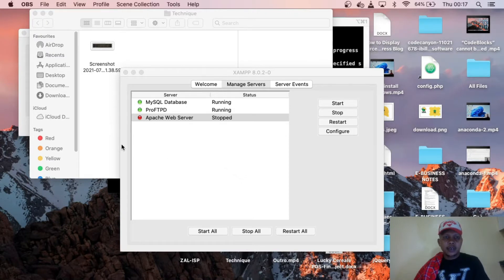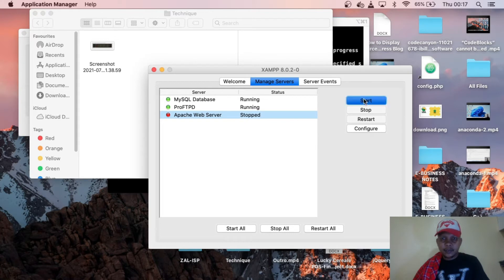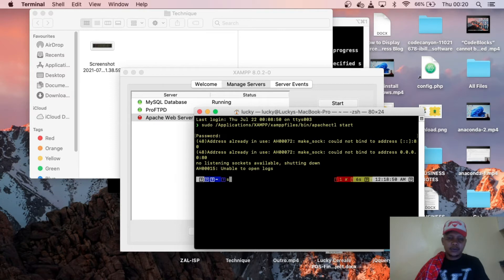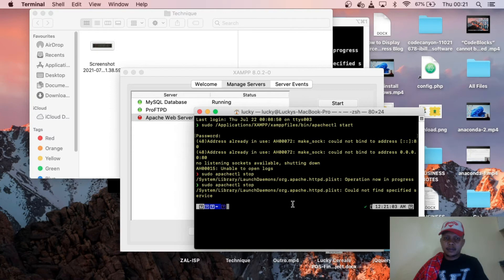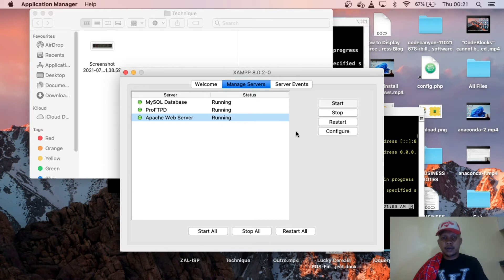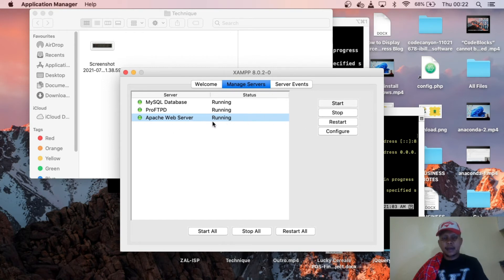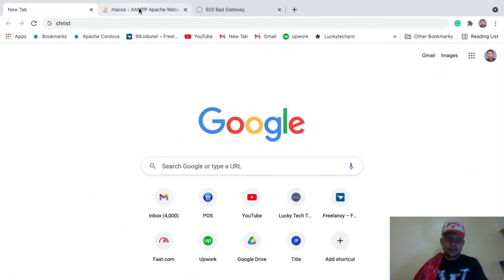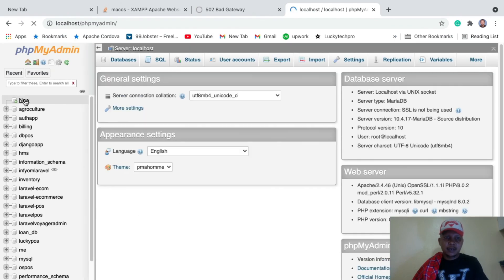Apache Web Server Stopped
This Video will show you how to solve the error "Apache Web Server Stopped" on Xampp.Copy the command below and paste on your terminal then press enter.Afterwards, restart your Webserver.Thats all! The error is gone!!
copy: sudo apachectl stop